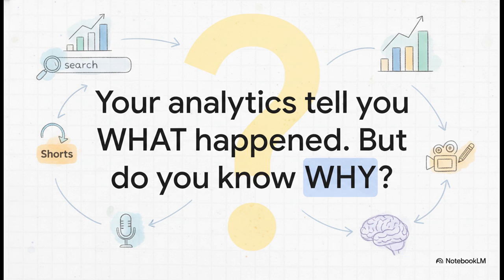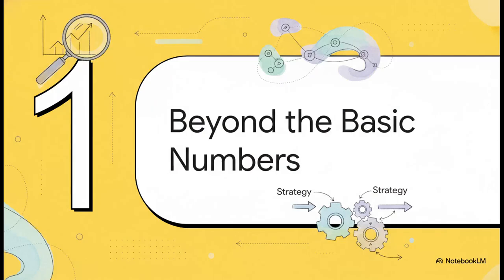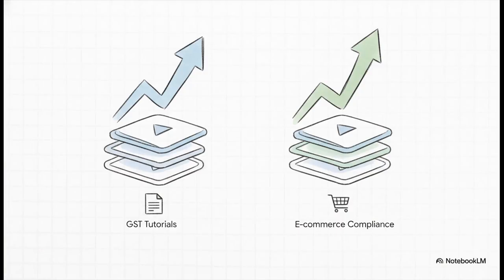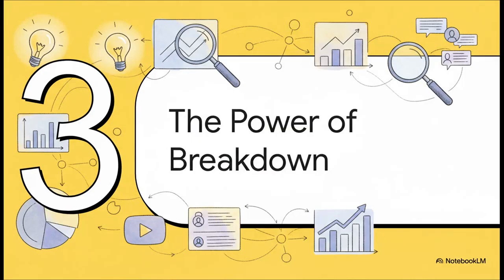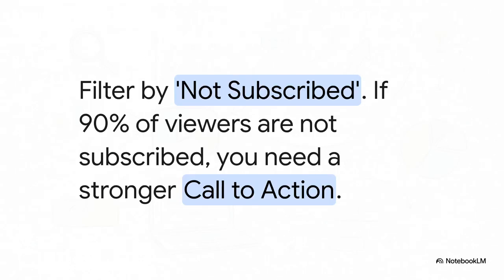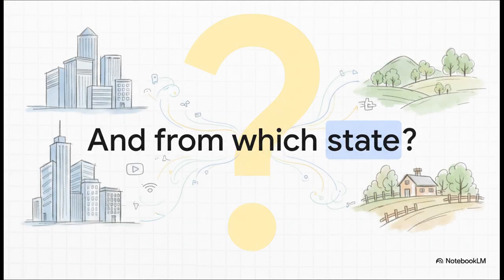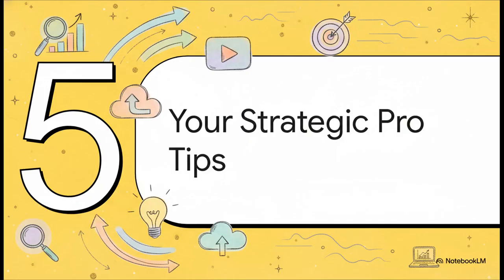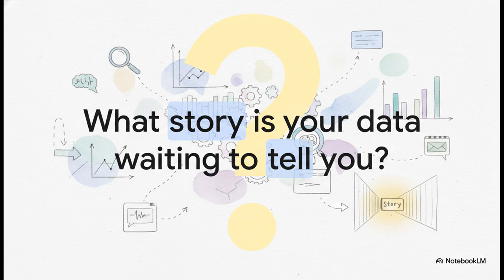YouTube Advanced Mode Analytics Explained | How to Use Advanced Reports in YouTube Studio (Hindi)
YouTube Studio Advanced Mode Full Tutorial | Analyze Views, Revenue & Audience

How to Use Advanced Mode in YouTube Studio | Complete Analytics Guide 2026

YouTube Analytics Advanced Mode Kaise Use Kare? (Step-by-Step Guide)

📝 Description (Hindi – SEO Optimized)

Learn how to use Advanced Mode in YouTube Studio to analyze your channel performance in detail.

In this video, I explain step-by-step:

✔️ How to access Advanced Mode
✔️ How to compare videos and time periods
✔️ How to check traffic source & audience demographics
✔️ How to create and manage Groups
✔️ How to export analytics reports
✔️ How to increase views using analytics data

If you are a content creator and want to grow your YouTube channel faster, Advanced Mode is a powerful tool to understand what is working and what is not.

This tutorial is perfect for beginners and intermediate creators in 2026.

📌 Watch till the end to learn pro tips for increasing views and revenue using Analytics.

🔎 Keywords (Tags for YouTube)

YouTube advanced mode
YouTube advanced analytics tutorial
YouTube Studio advanced report
how to use advanced mode in YouTube Studio
YouTube analytics explained Hindi
YouTube analytics 2026
compare videos in YouTube analytics
YouTube analytics groups feature
how to export YouTube analytics report
YouTube traffic source analysis
YouTube audience analytics
YouTube revenue analytics